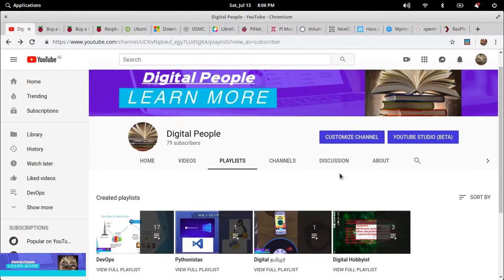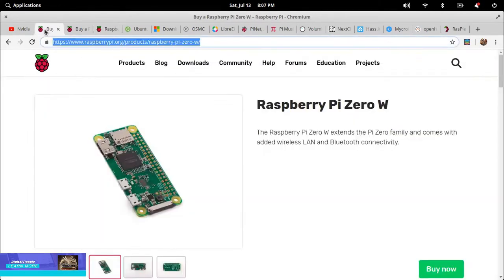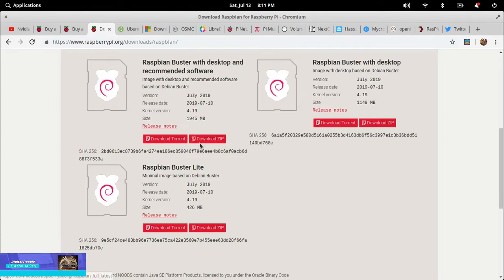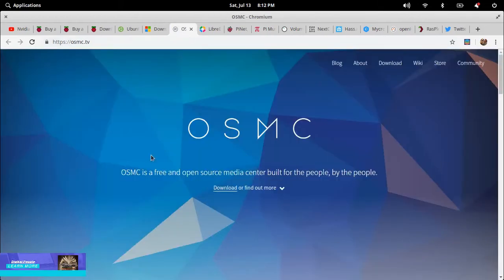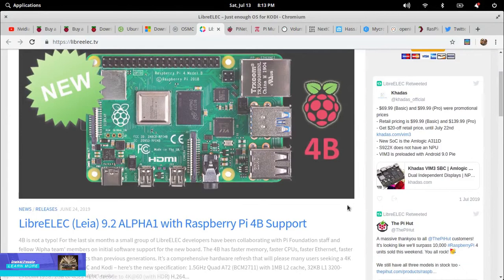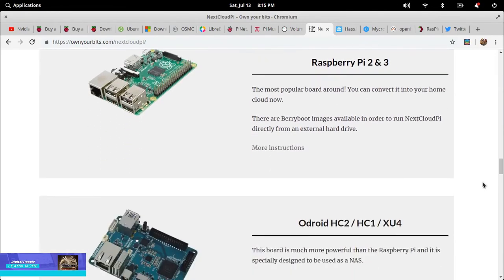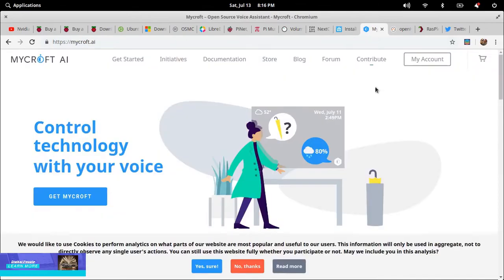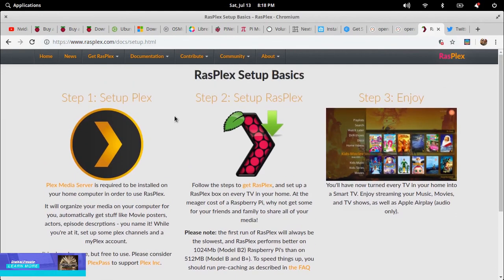DIY Projects With RaspberryPi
Hello Friends, In this video I have listed all the operating system and images that very well designed for running in raspberry pi. Hope it will helpful for the starters to enjoy the DIY during weekends.

For all the projects links, please go through under the DIY section.